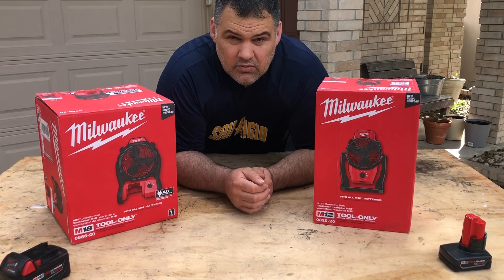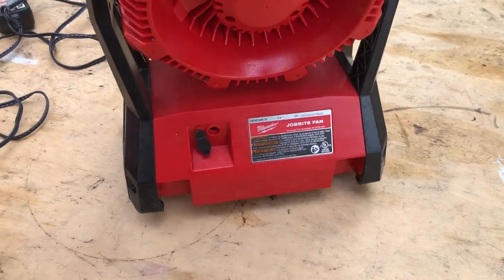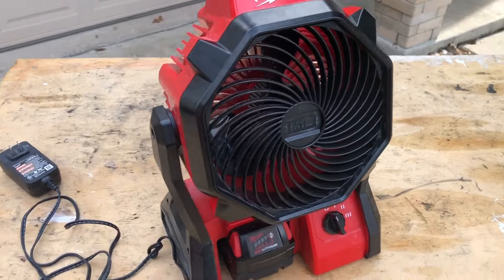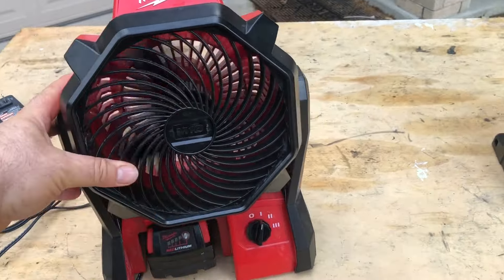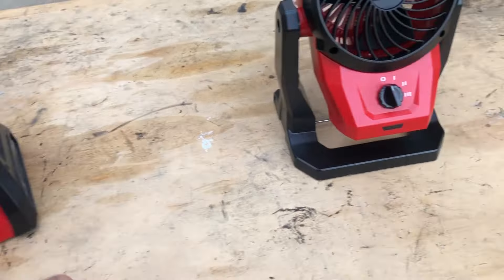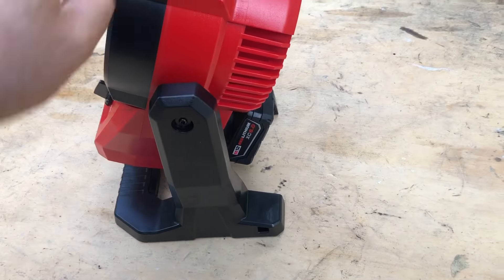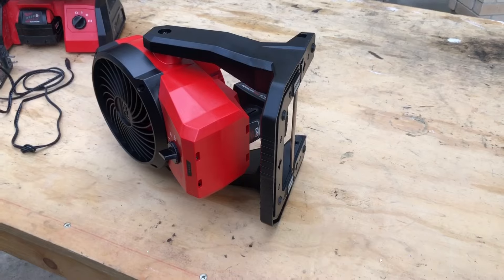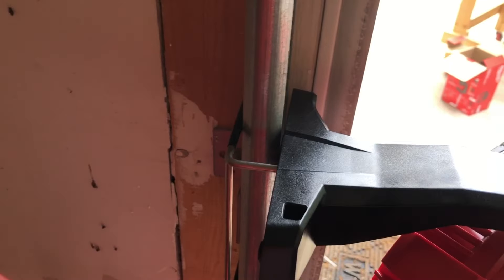Milwaukee M18 Jobsite Fan and M12 Mounting Fan Review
In this video we will review the M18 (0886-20) and M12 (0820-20) You will definitely love this video of these two fans.